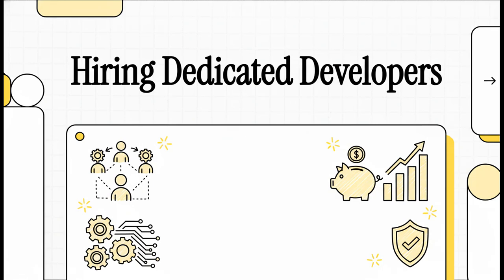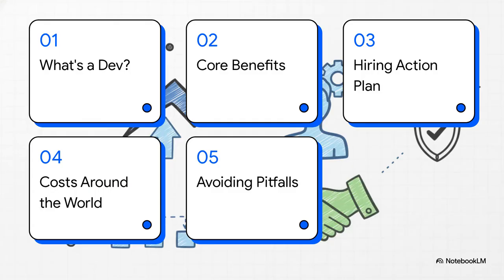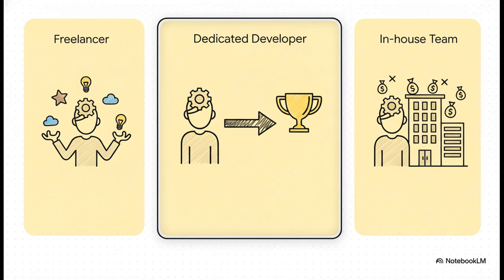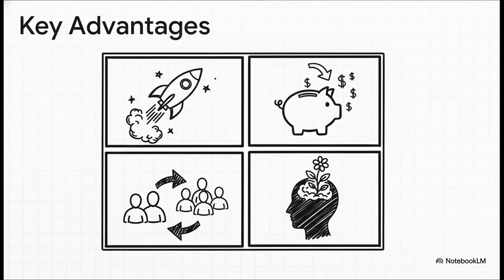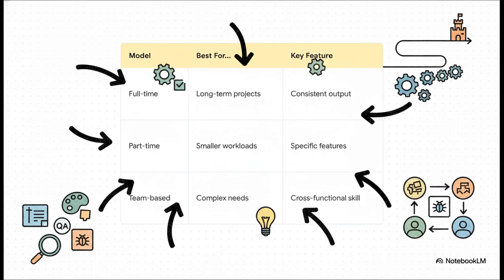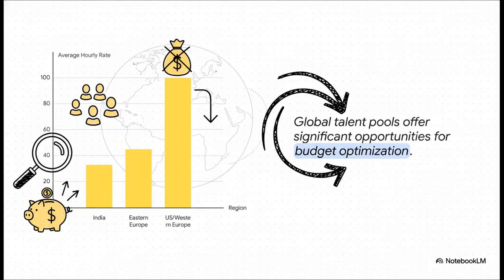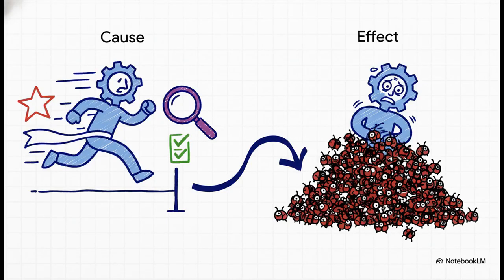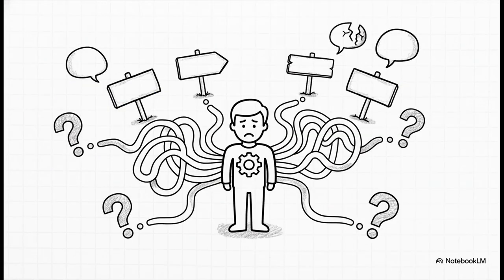Hiring Dedicated Developers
The text clearly defines the dedicated developer model in contrast to freelancers and in-house teams, highlighting advantages like faster time to market, cost efficiency, and full control over the team. Furthermore, it outlines a step-by-step hiring process, detailing requirements definition, engagement models, and necessary evaluations for skills and culture fit. A significant portion of the guide is dedicated to discussing the cost variations across different global regions—namely India, Eastern Europe, and the US—and exploring why certain locations, like India, are preferred for their balance of talent quality and lower cost. Finally, the source cautions against common mistakes to avoid, such as prioritizing low cost over skill, and stresses the importance of choosing the right development partner based on experience and security compliance.